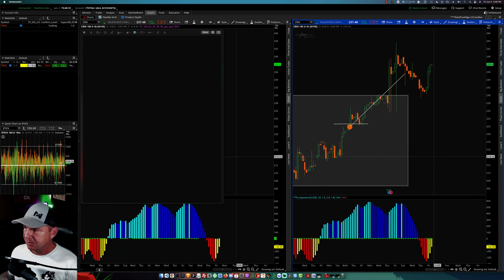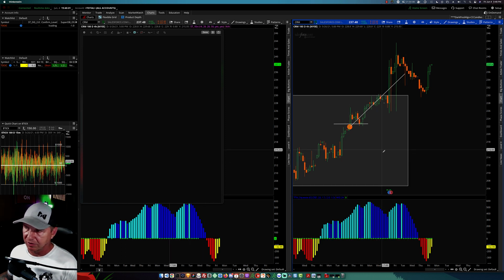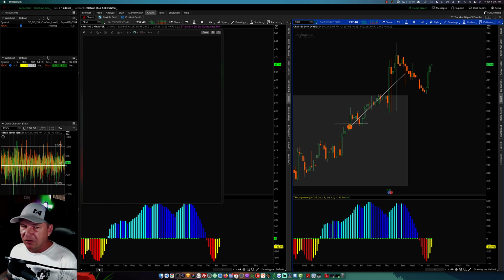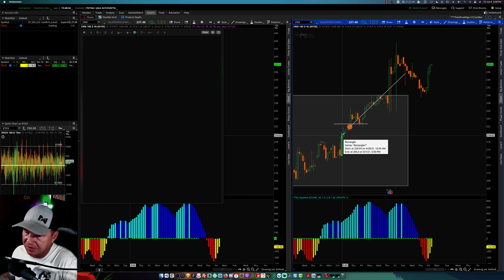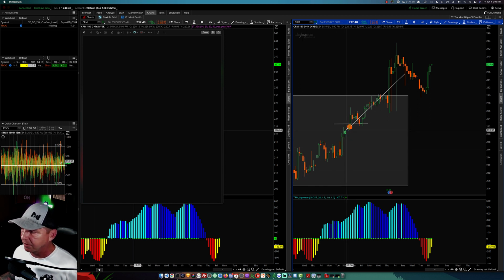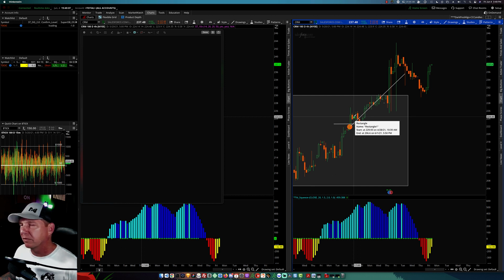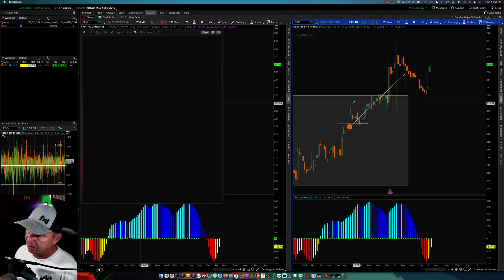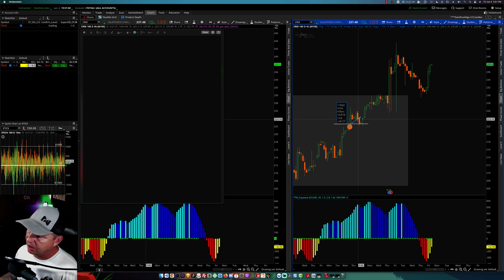Simpler Trading - 10x Bars Review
In today's video we go over the the 10x Bars from Simpler Trading, these bars help you get into trades and stay in trades because they show trend strength and volume. If your a visual learner like I am these bars are for you.